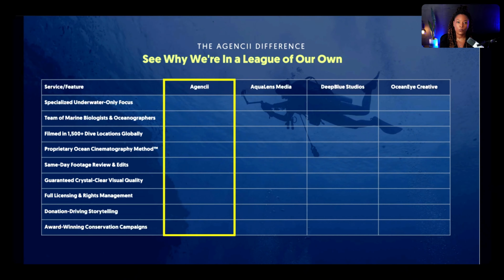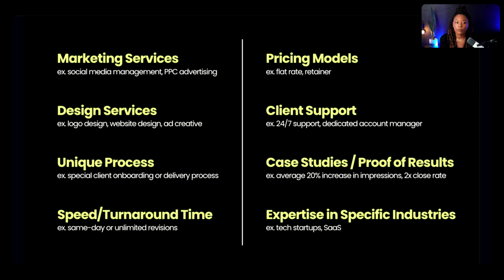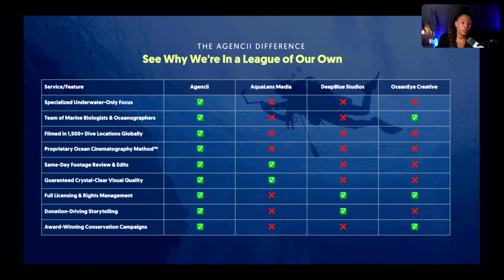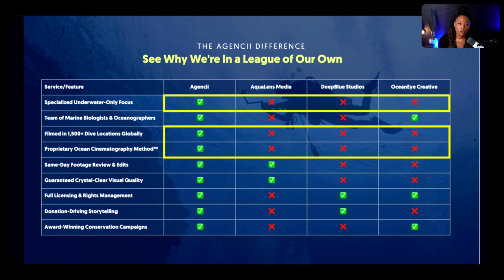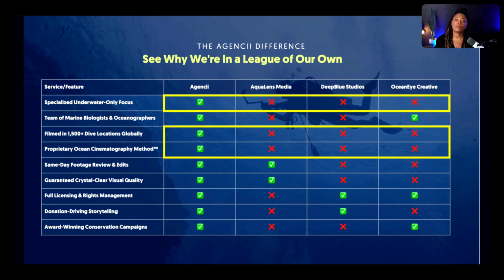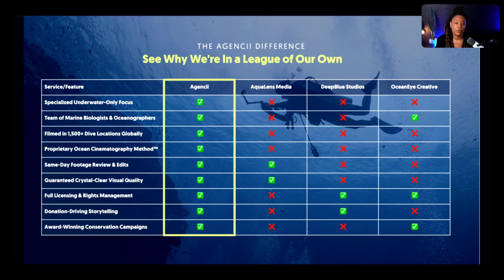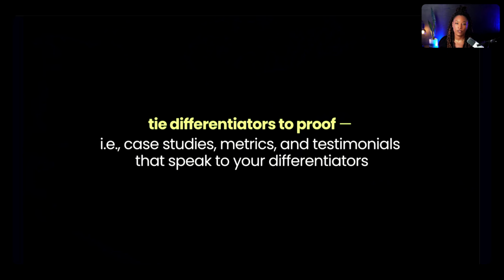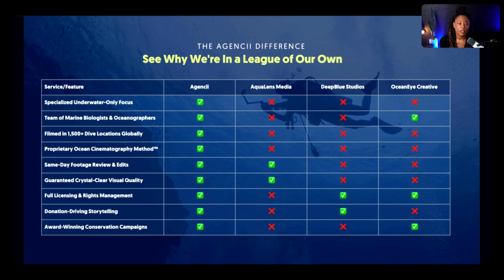Agencies Use This One Slide to Crush the Competition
Join the Capabilities Deck Lab & build a client-winning capabilities deck + get all my templates ⤵️

00:00 - Intro
00:13 - Build a Competitor Analysis Grid
00:43 - Find and List Unique Selling Points (USP)
03:01 - Fill Out the Grid
03:37 - Find Service Gaps and Opportunities
04:32 - Turn Differentiators into Sales Slides
05:13 - Make Slides Clear and Impactful
06:41 - Use Advantages Throughout the Deck
07:52 - Keep the Grid Updated